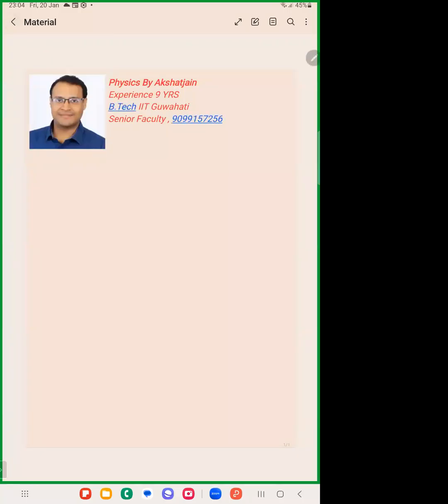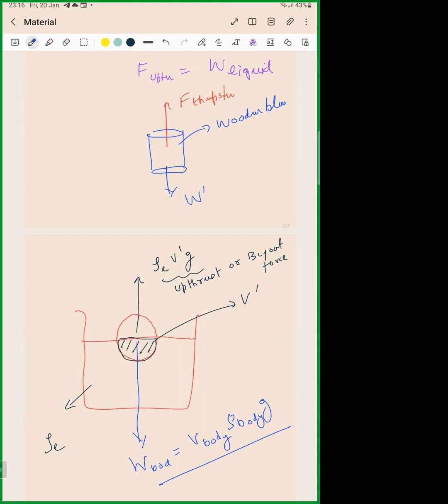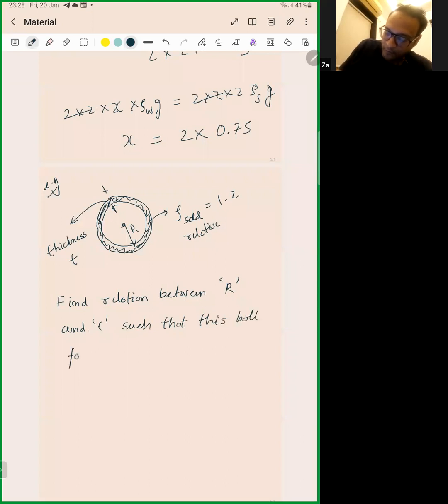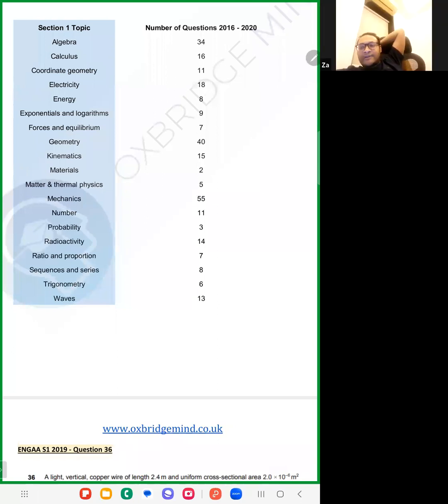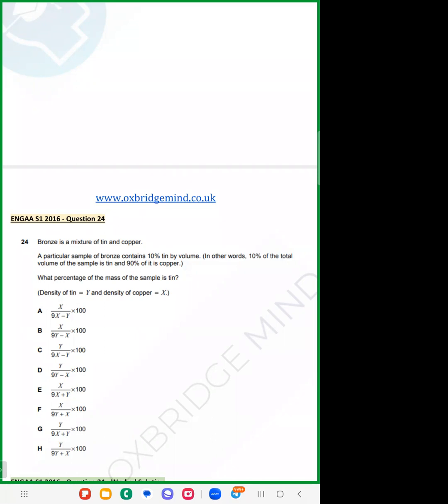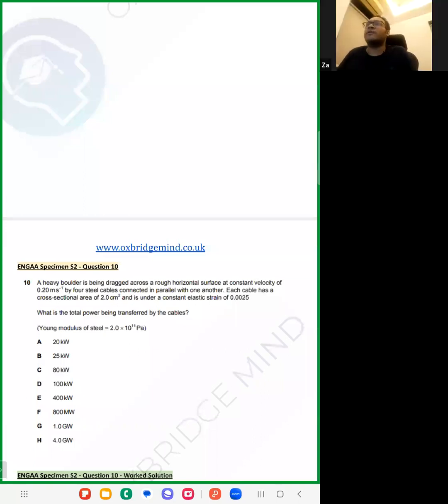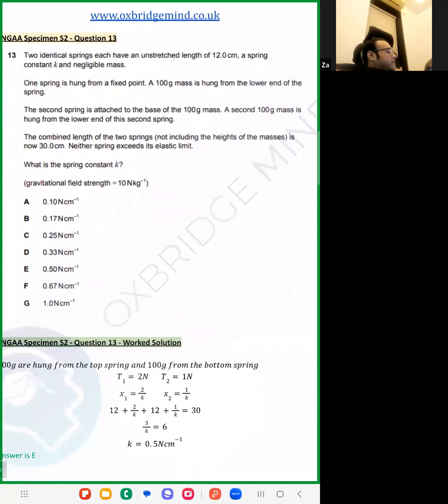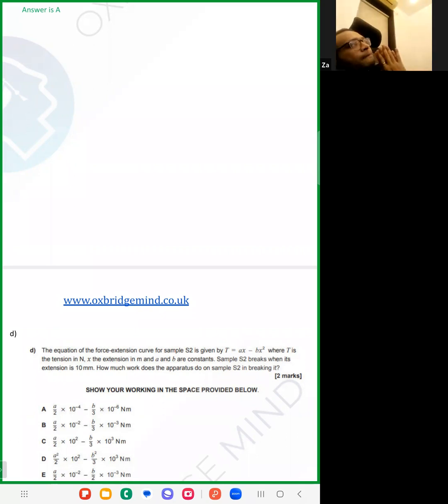Khushi A Level Buyoancy Understanding